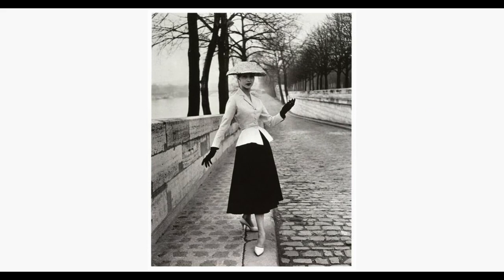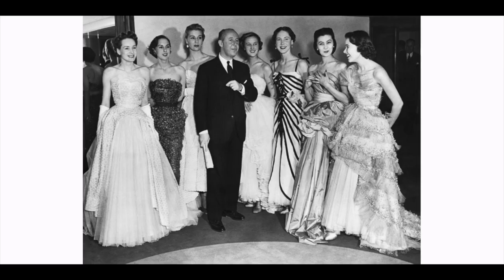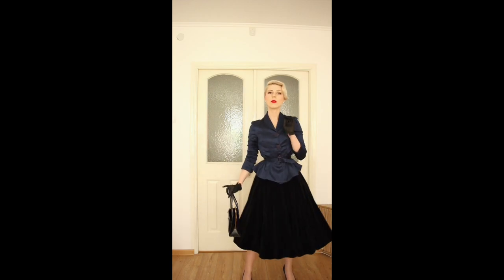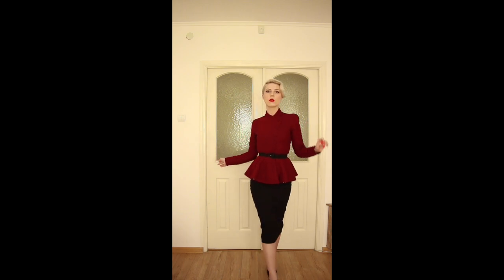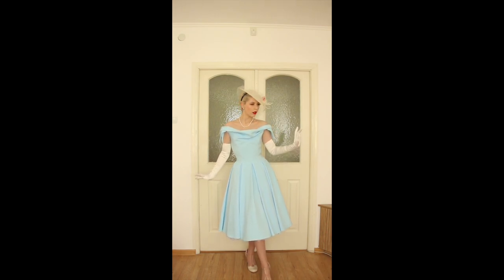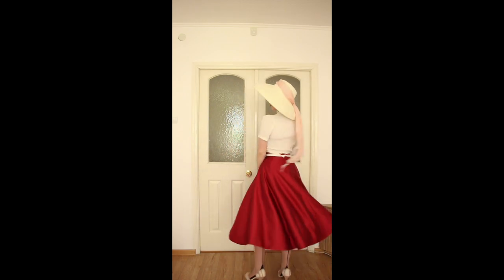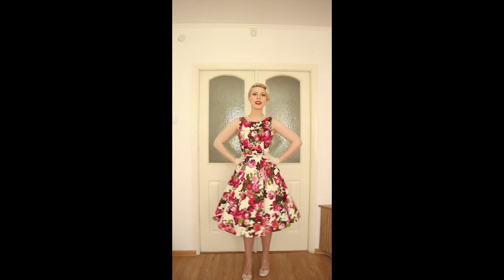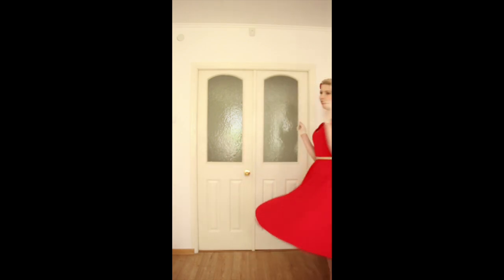Christian Dior's "New Look" 1950s l Vintage Outfit Ideas l History of Fashion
This is the first video from my new project about the history of fashion!

 My goal is to tell about the differences in different decades and differences of styles in one decade, as well as to share with you my looks in different styles, to show, how you can create your own retro look from closes you have.

 I dedicated the first video to the 50s and, to the most famous style - New Look from Dior!